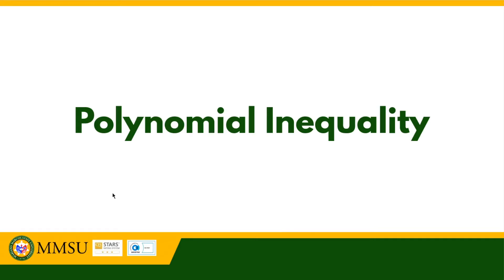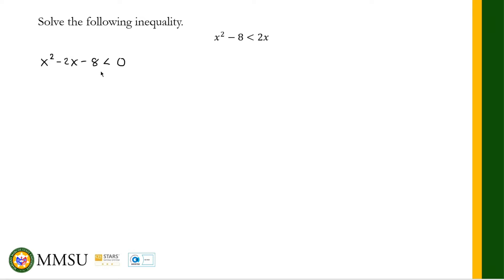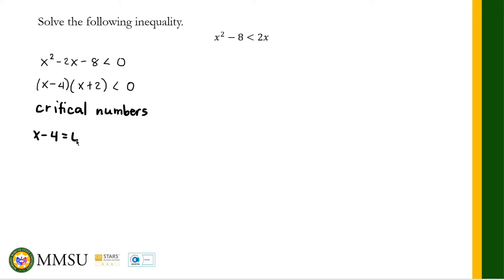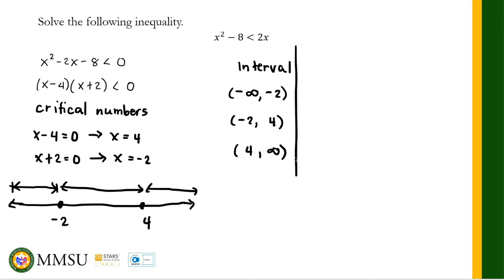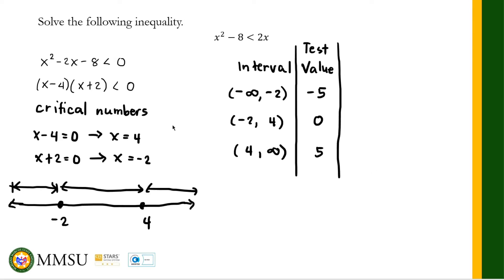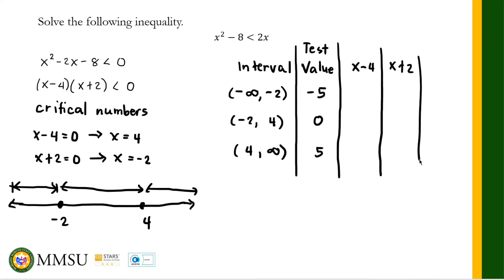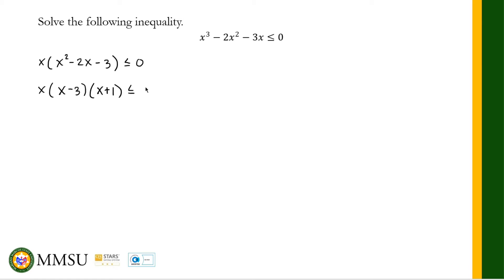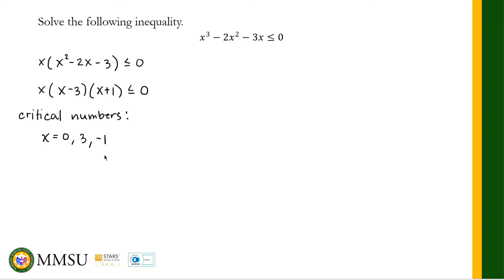Polynomial Inequality | Solving Inequality | Precalculus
A polynomial inequality can be written in the form 𝑎_𝑛 𝑥^𝑛+𝑎_(𝑛−1) 𝑥^(𝑛−1)+…+𝑎_0  □0, where the symbol inside the box can be , \less than ,≥, or \greater than, ≤.